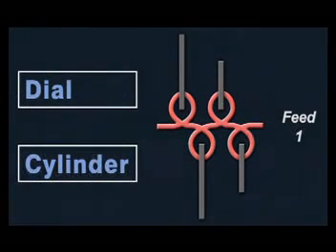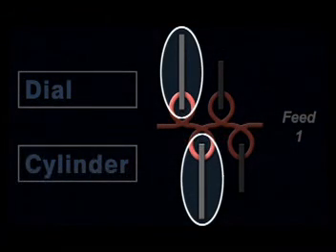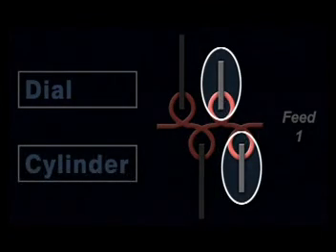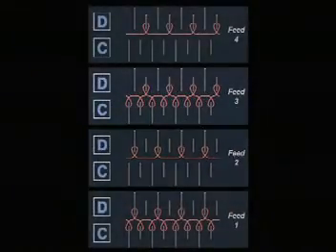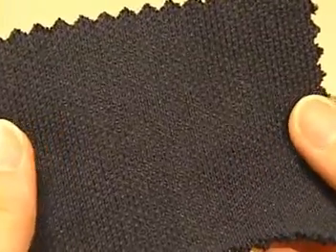Flat bed m/c